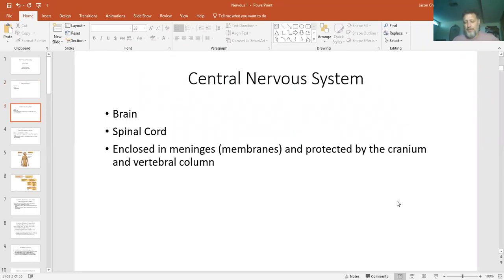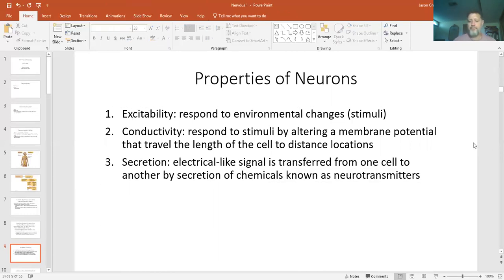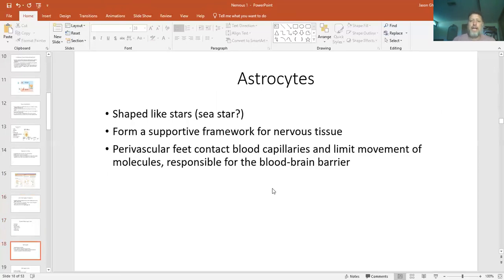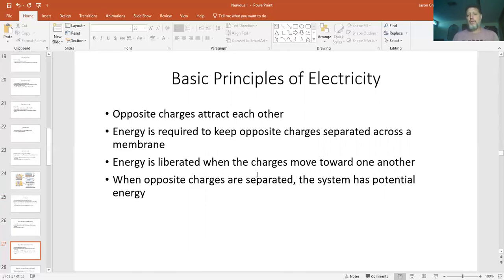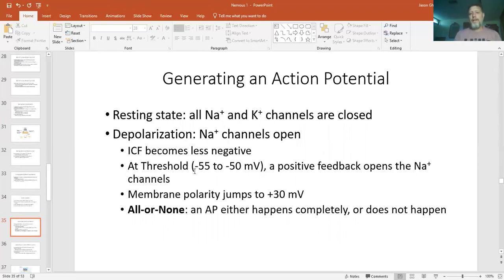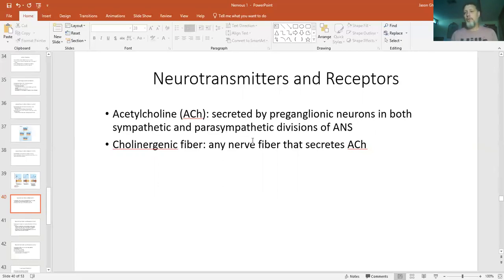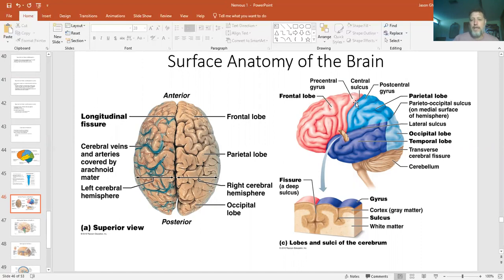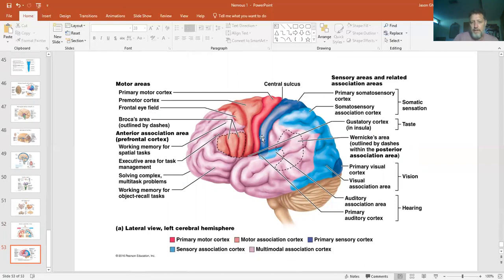A&P Nervous 1